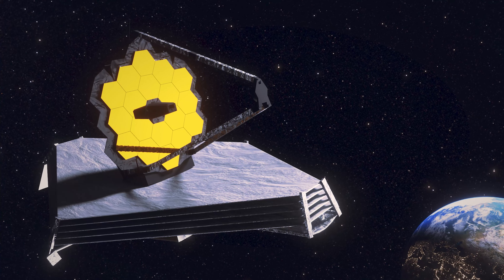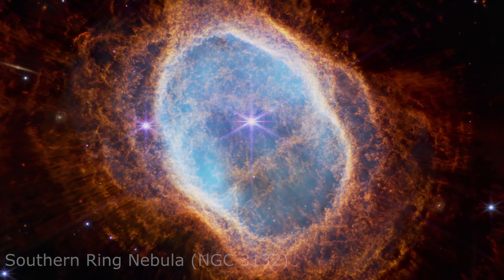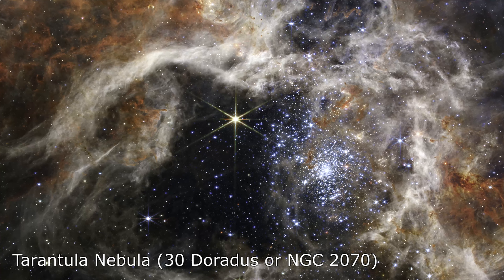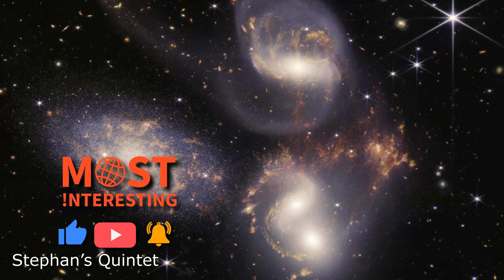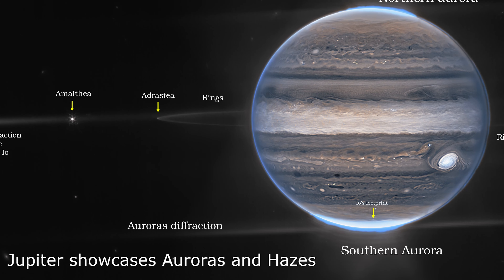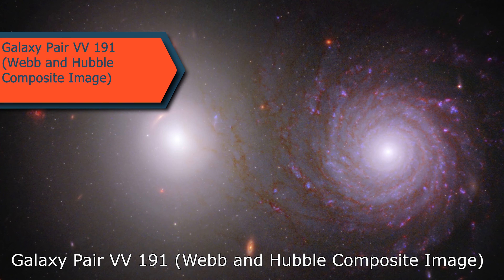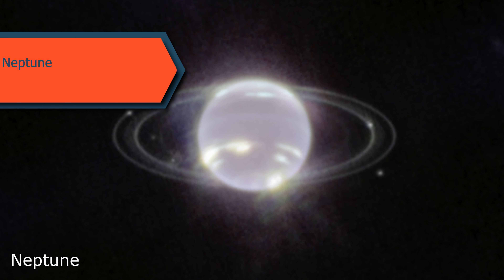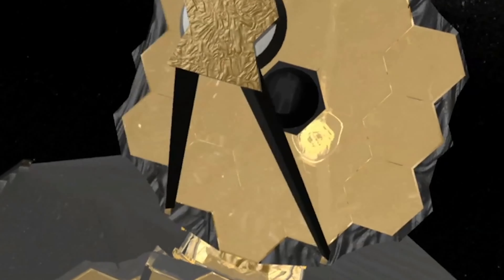James Webb's MOST AMAZING PICTURES!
NASA's James Webb Space Telescope has revolutionized astronomy and made a significant impact in a short period of time by unveiling the most stunning images of our universe!
Get ready to be amazed!

Today, we will witness the incredible revolution that the James Webb Space Telescope has brought to astronomy and will see the most stunning images of our universe that it captured:
“Cosmic Cliffs” in Carina
Southern Ring Nebula (NGC 3132)
Pillars of Creation
Tarantula Nebula (30 Doradus or NGC 2070)
Cartwheel Galaxy
Stephan’s Quintet
The Phantom Galaxy (M74)
Jupiter showcases Auroras and Hazes
Spiral galaxy IC 5332
Protostar L1527
Galaxy Pair VV 191 (Webb and Hubble Composite Image)
Galaxy cluster SMACS 0723, galaxy CEERS-93316 - the deepest infrared image of Universe yet!
Neptune
Star duo Wolf-Rayet 140 forms “Fingerprint” in Space

Do you want to watch my video where I define a "light year"? Watch the video:

Welcome to the "MOST Interesting!" channel!
Are you interested in Encyclopedic knowledge, Popular Science, Astronomy, Geology, Physics, Chemistry, Mathematics, Statistics, Anthropology, Medicine, Health, Linguistics, Technological news and inventions, as well as important facts and various topics of general interest?
A YouTube channel covering a wide range of the MOST Interesting science and general knowledge topics!

Are you ready to explore the unknown and expand your understanding of the Universe?
Would you like to wander into the wonderful world we belong to, and see it with a better and sharper eye, thanks to the James Webb Space Telescope?
I invite you to join me on this journey of discovery!
More amazing and scientific content is coming soon, so...

You can also share it on social media.
Is there a subject you are super interested in and would like to watch on this channel? Write it in the comments below, please.
Click the like button, and don't forget to click on the bell icon to stay up to date with my latest videos!
I'm sure you'll find many interesting videos on this channel!

For updates on my videos and other news from the "MOST Interesting!" channel, follow me on:

All images, videos, sounds, data and other content are either personal or Public Domain or CC (Creative Commons) from websites like Pixabay, Pexels, Wikimedia and Flickr.
Credits (Where needed & Optional):
NASA, ESA, CSA, STScI; J. DePasquale, A. Koekemoer, A. Pagan (STScI)
NASA, ESA, CSA, Rogier Windhorst (ASU), William Keel (University of Alabama), Stuart Wyithe (University of Melbourne), JWST PEARLS Team, Alyssa Pagan (STScI)
ESA/Webb, NASA & CSA, J. Lee and the PHANGS-JWST Team; ESA/Hubble & NASA, R. Chandar Acknowledgement: J. Schmidt
ESA/Webb, NASA & CSA, J. Lee and the PHANGS-JWST Team. Acknowledgement: J. Schmidt
NASA, ESA, Jupiter ERS Team; image processing by Ricardo Hueso (UPV/EHU) and Judy Schmidt